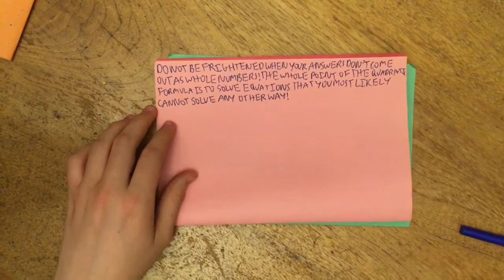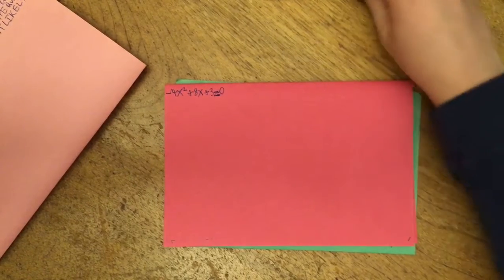Factoring: Quadratic Formula